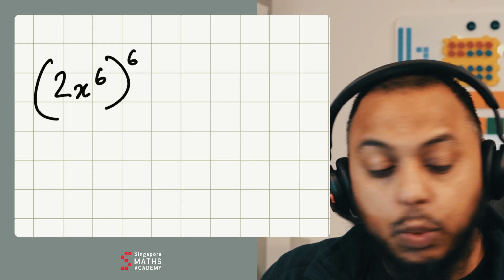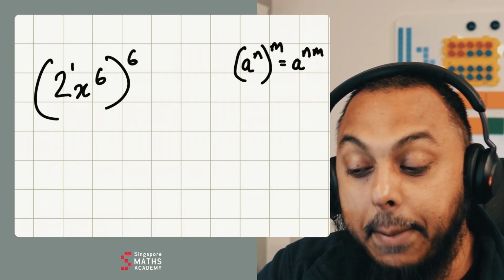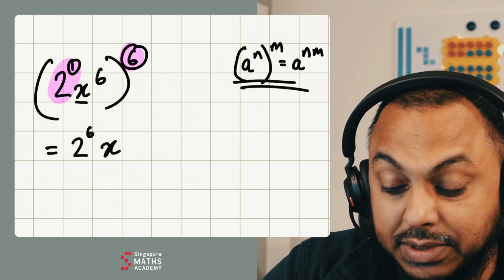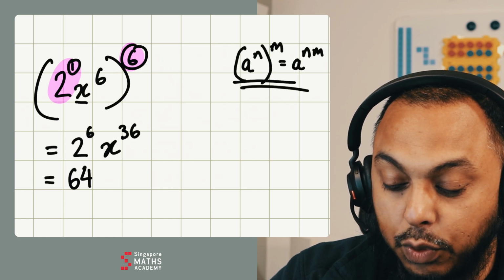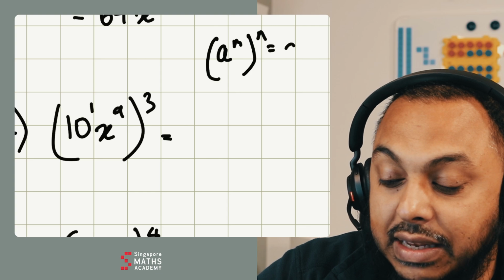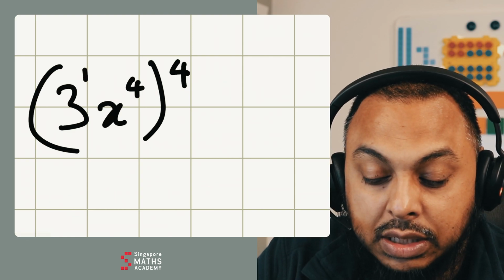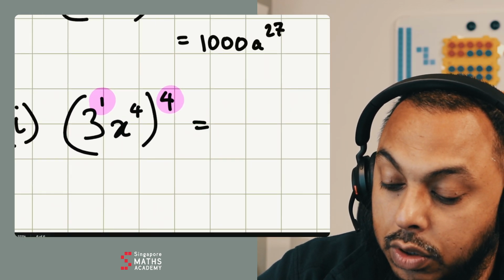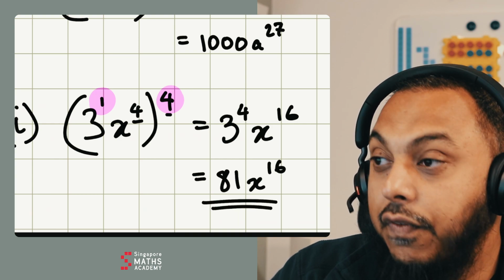Multiplying Indices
Mohi explains how to simplify expressions where there are brackets and indices and gives a strategy which will help solve more challenging multiplying Indices questions.

This lesson was from one of our Year 7 group lessons. If you want your child to join our challenging Year 7 maths tuition groups then register your details